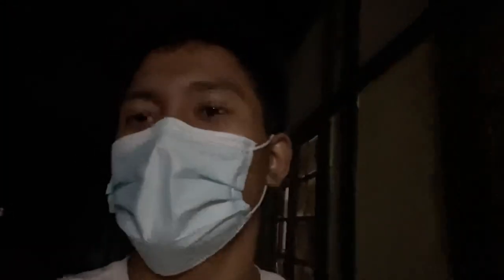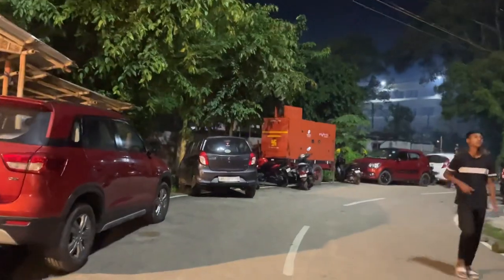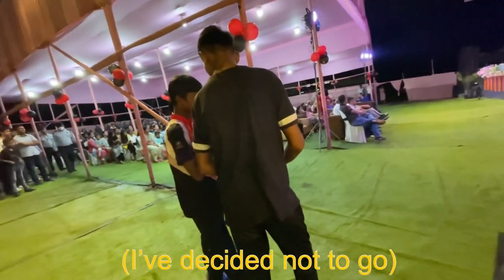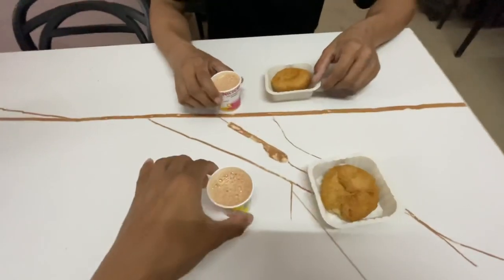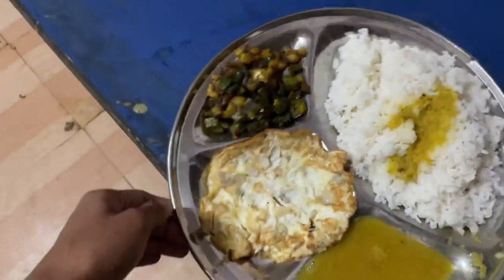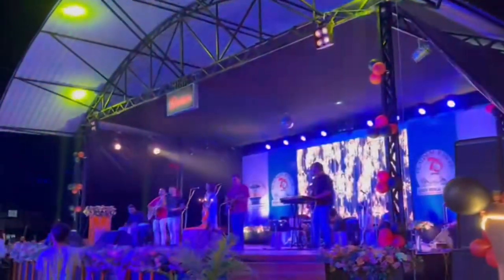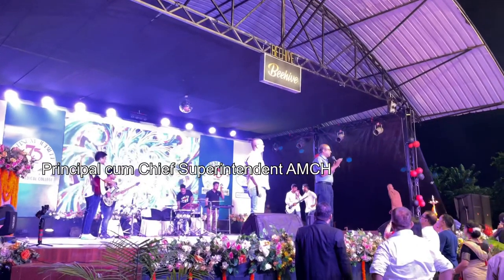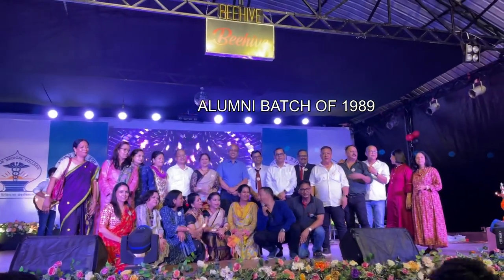Cultural Night in Assam Medical College+Evening walk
Inaugural Ceremony of BEEHIVE Open Stage
By the AMC ALUMNI BATCH OF 1989
Assam Medical College